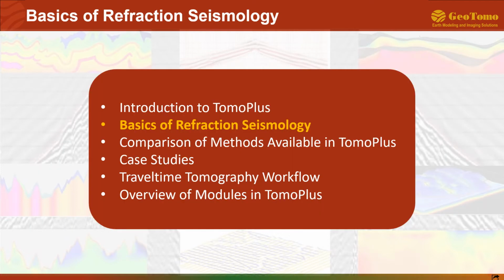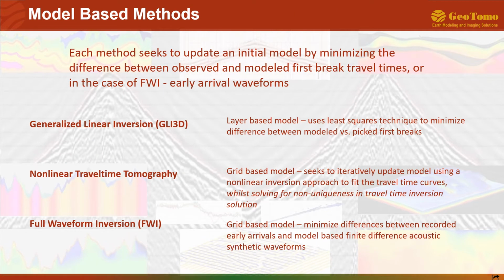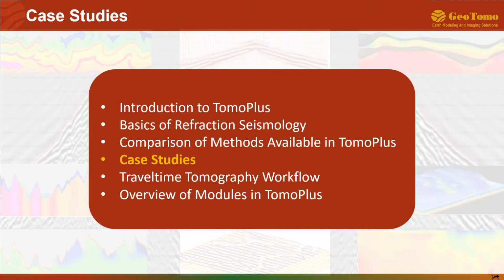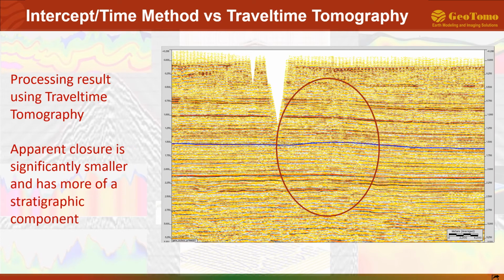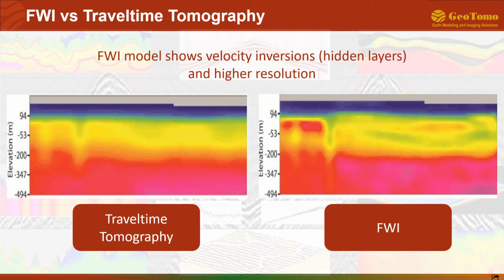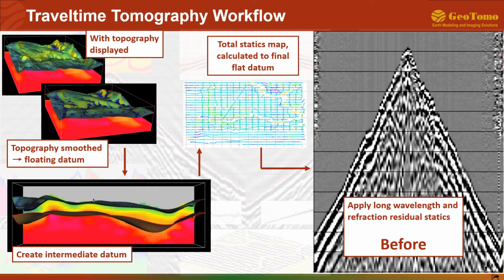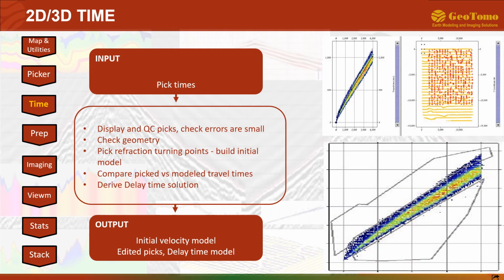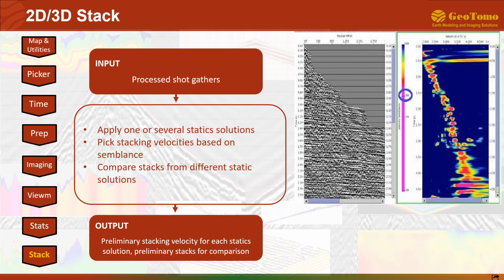SEG2020 TomoPlus Software Introduction Video